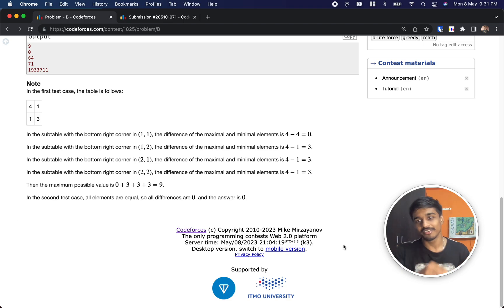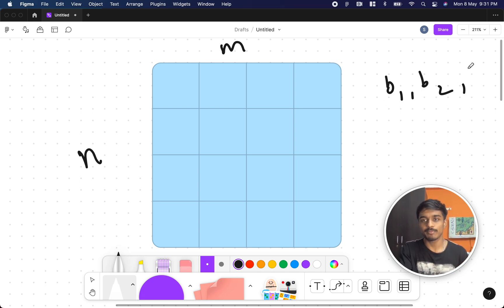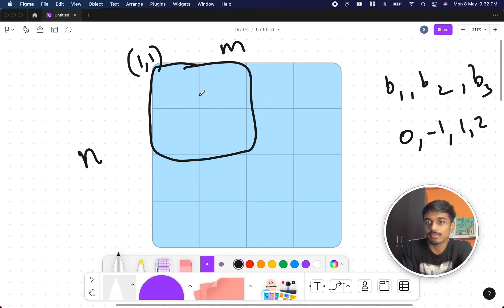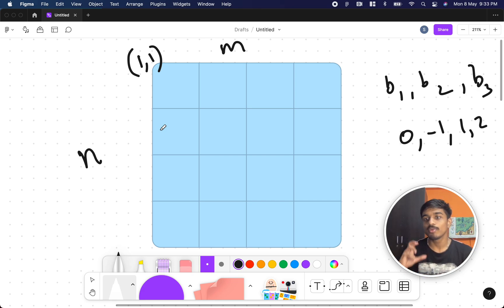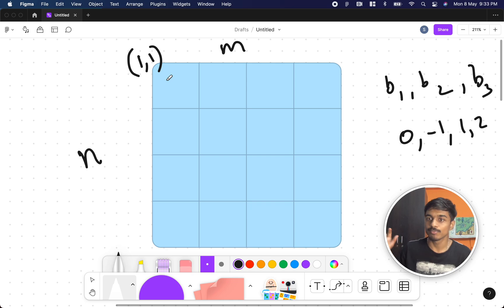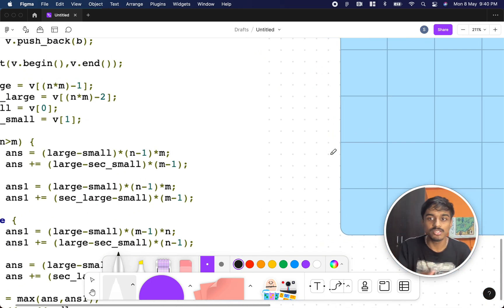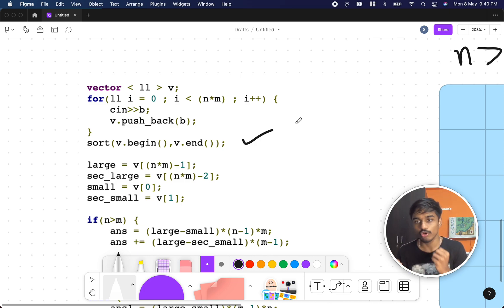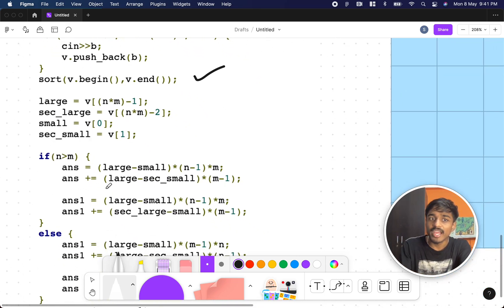LuoTianyi and the Table String | Codeforces 1825B Solution | Codeforces Round 872 | English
Problem name: "LuoTianyi and the Table"
My Submission: